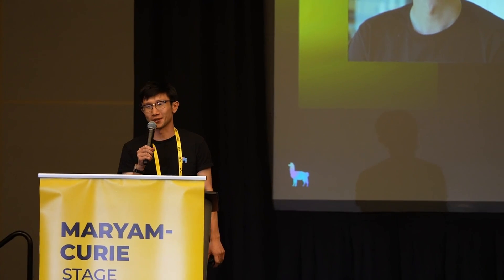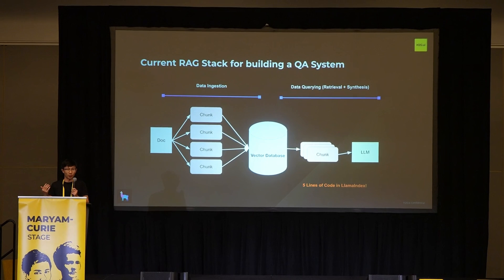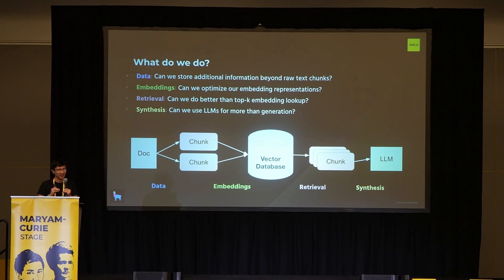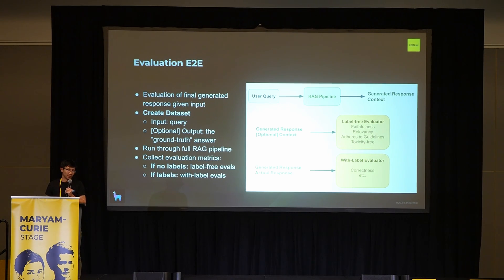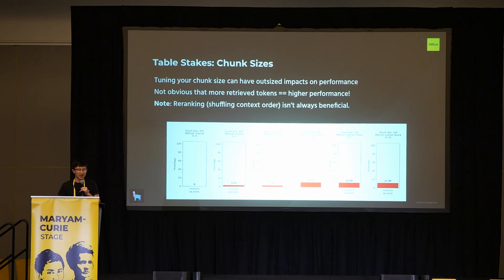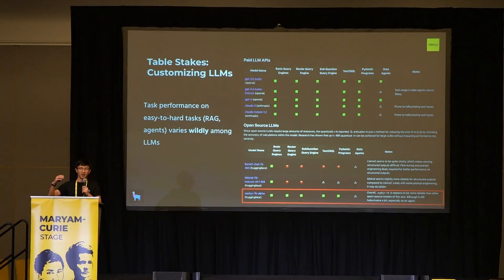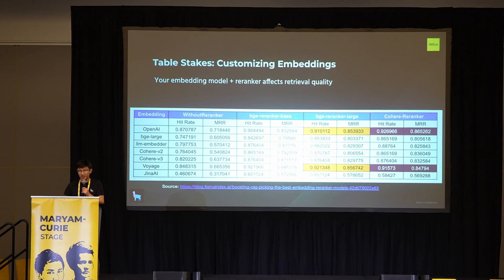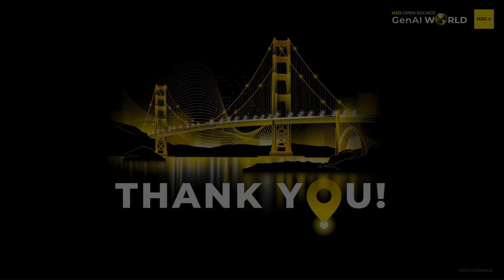Building, Evaluating, and Optimizing your RAG App for Production | Jerry Liu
🚀 Listen in with Jerry Liu at H2O Open Source GenAI World 2023, as he discusses Building, Evaluating, and Optimizing your RAG (Retrieval-Augmented Generation) App for Production.

This session is invaluable for developers and AI enthusiasts looking to enhance their RAG applications, ensuring they are not only functional but also optimized for real-world deployment.

🛠️ What This Session Offers:

➡️ Blueprint for RAG Apps: Step into the world of RAG applications with a comprehensive guide on building them from scratch.
➡️ Evaluation Techniques: Uncover the methods to effectively evaluate your RAG app, ensuring its accuracy and reliability.
➡️ Optimization Strategies: Learn the art of fine-tuning your RAG app, making it robust and efficient for production environments.
➡️ Insider Tips from Jerry Liu: Benefit from Jerry's extensive experience and insights in the field of AI and machine learning.